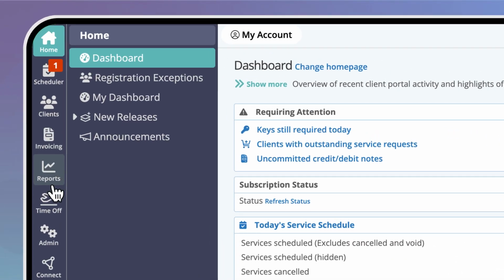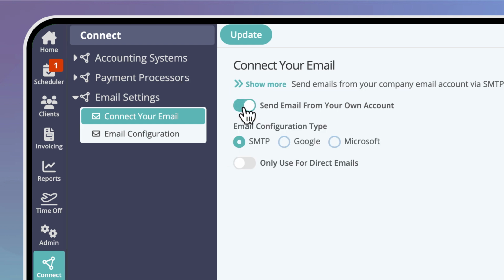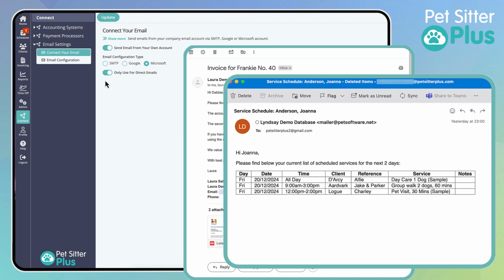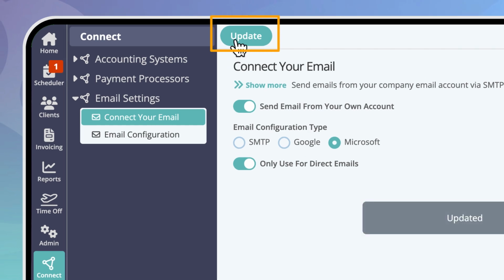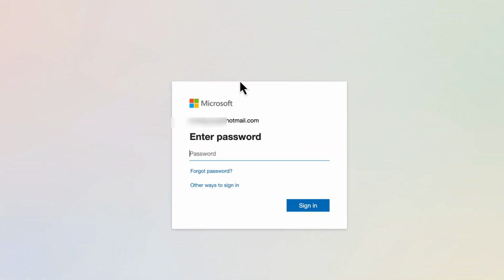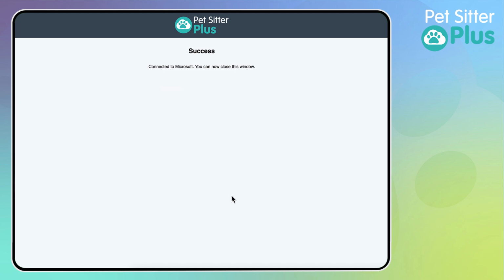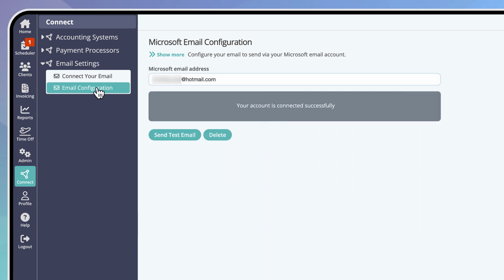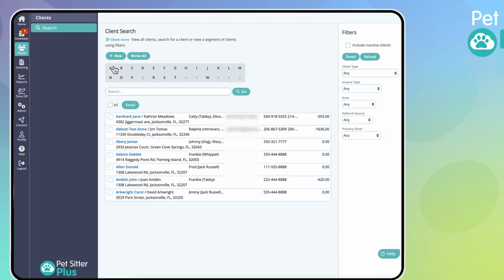How to Configure Your Microsoft Email in Pet Sitter Plus | Pet Sitting Software Tutorial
In this tutorial, you’ll learn how to:

• Set up Microsoft email integration with Pet Sitter Plus
• Enter the correct settings for Outlook or Office 365
• Ensure secure, professional delivery of your emails

Connecting your Microsoft email ensures your client messages — from booking confirmations to updates — come from your own trusted, branded account.

💡 Ideal for pet sitters and dog walkers using Microsoft-hosted email services who want seamless, professional communication with clients.